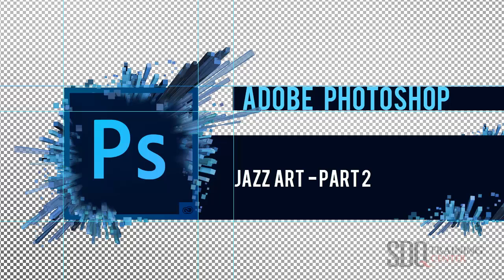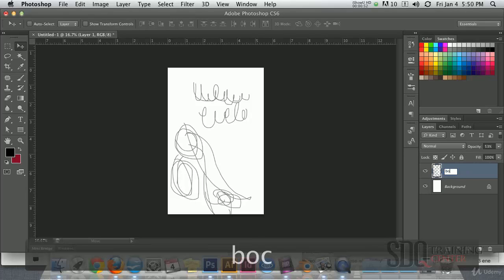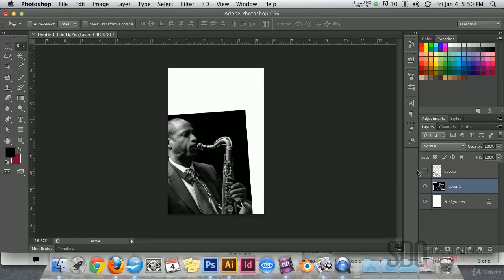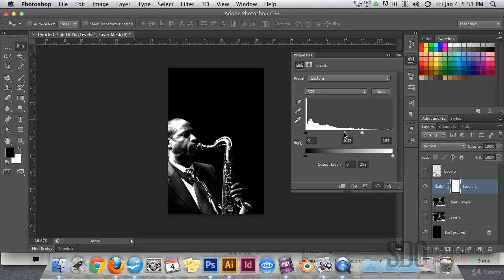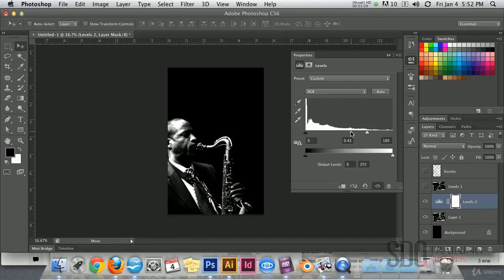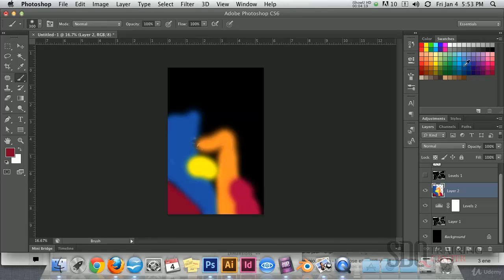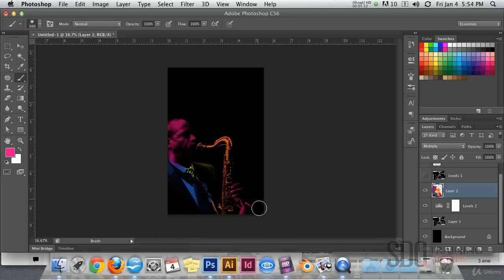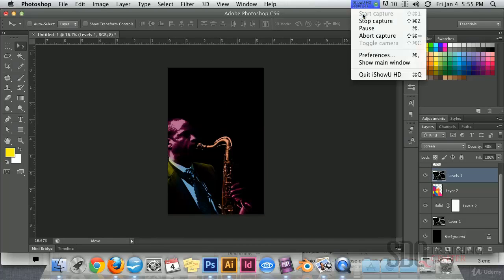057 Jazz Flyer Design Part 2 PHOTOSHOP